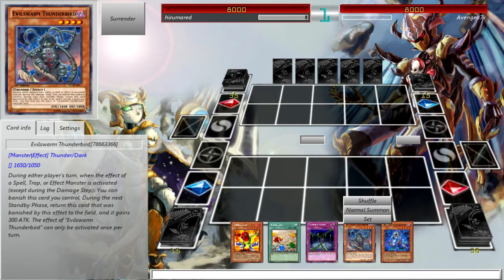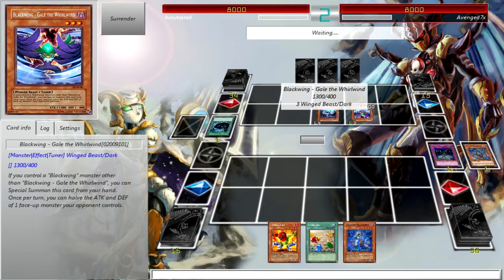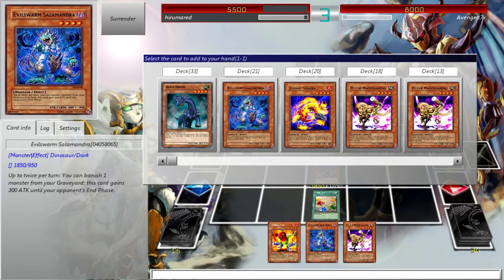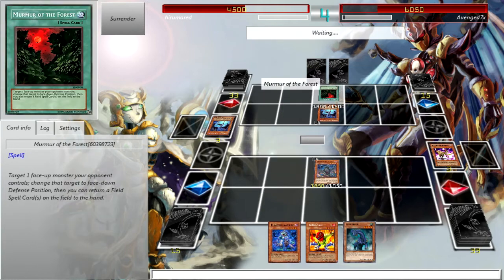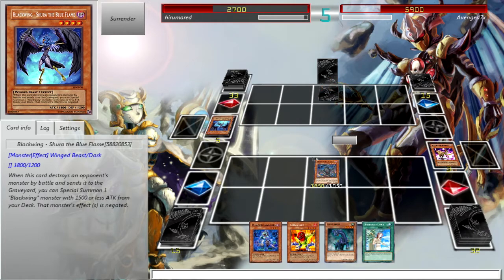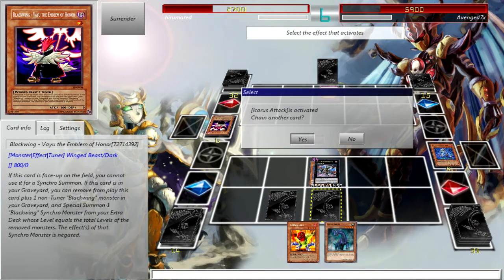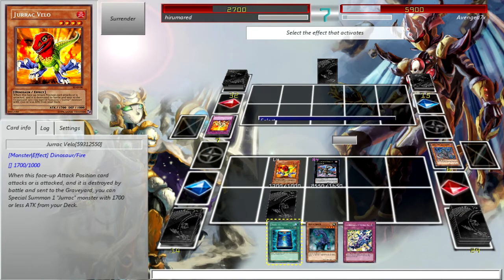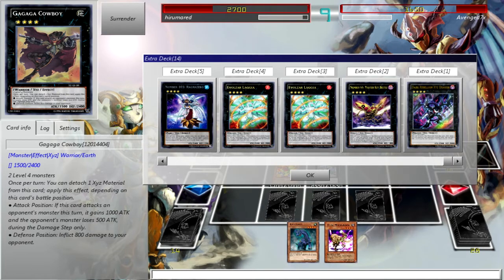Evil Dinos vs Blackwings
Evil Dinos is just a level 4 Dinosaur xyz deck with some Evilswarm support. Nothing to special, but works out pretty well sometimes.

Duels are all done on Yugioh Devpro, its completely free and updated all the time. 100 times better than the duelingnetwork imo.

- YGO DevPro (April 2014 Ban list)

If you can't get enough of my videos you can always check out my non-yugioh channels as well